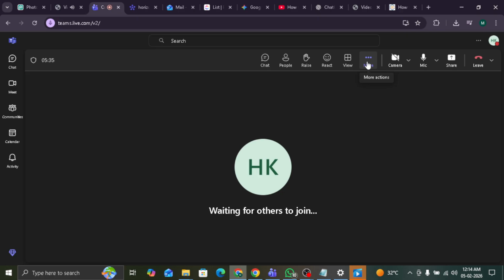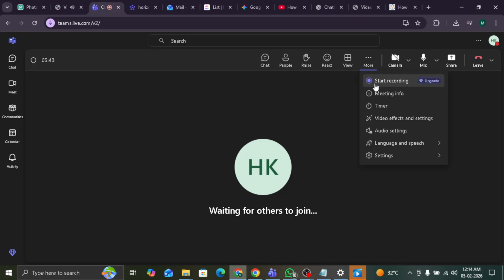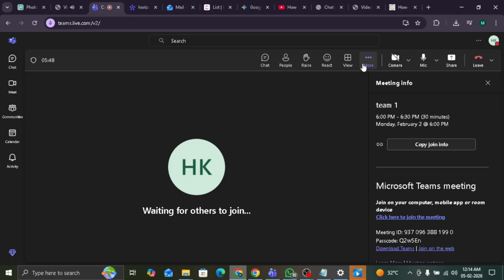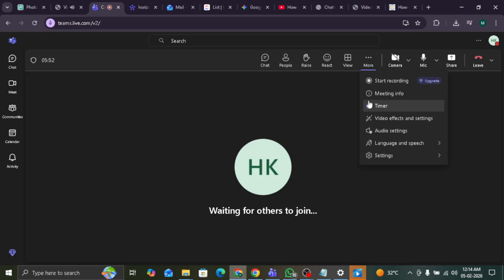How to Protect Your Teams Meetings in Microsoft Teams (2026 Guide)